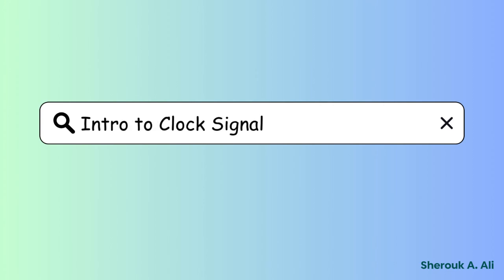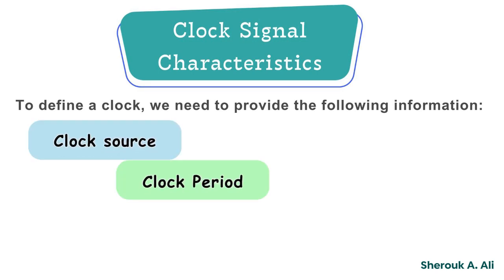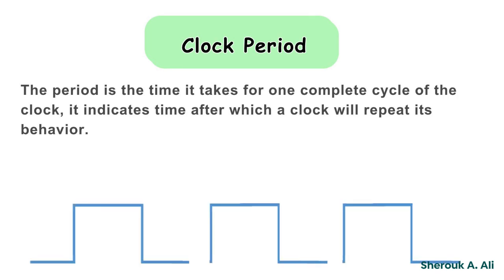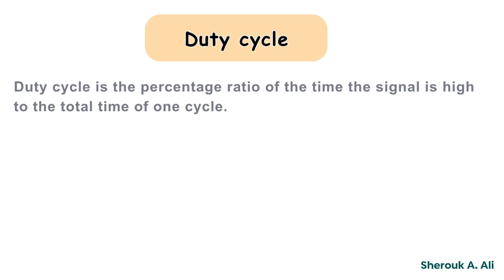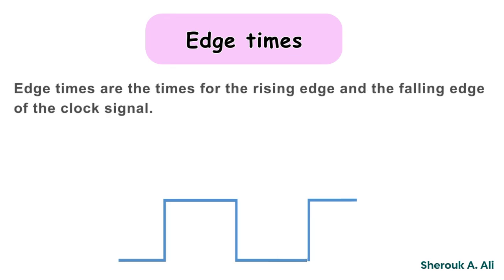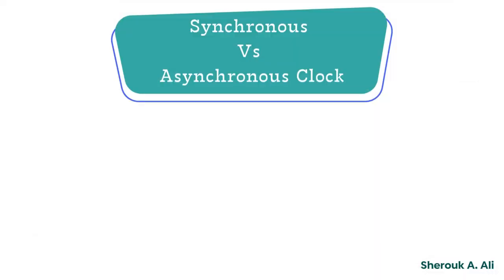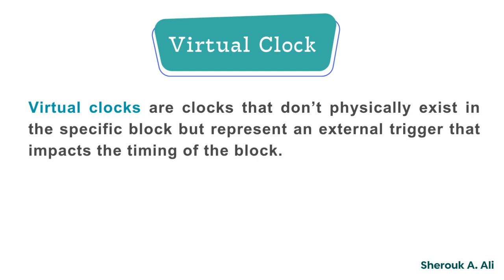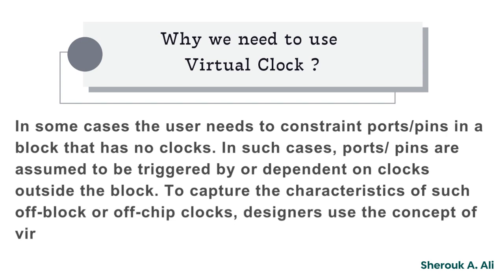Introduction to Clock Signals in Digital Circuits | Synchronous vs Asynchronous | Virtual Clock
🔔 Understanding Clock Signals in Digital Circuits 🔔

Clock signals are the heartbeat of digital circuits, ensuring precise timing and synchronization in electronic systems. In this video, we’ll explore:

✅ What is a clock signal?
✅ The role of clock signals in digital circuits & IC design
✅ Synchronous vs Asynchronous circuits – Key differences & advantages
✅ Virtual clocks and their applications in timing analysis

Whether you're a beginner in digital electronics or an IC designer looking to strengthen your fundamentals, this video will help you understand why clock signals are crucial for system performance and reliability.